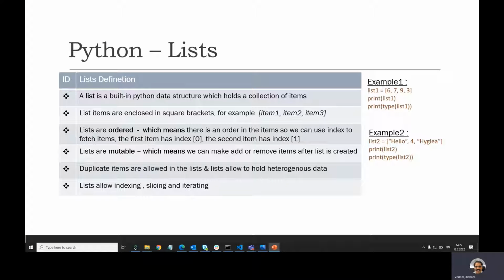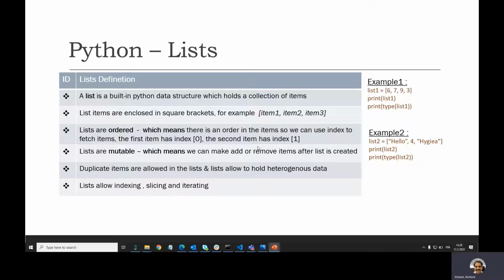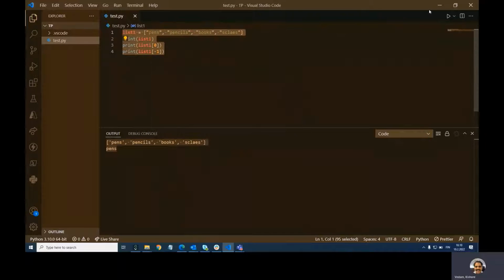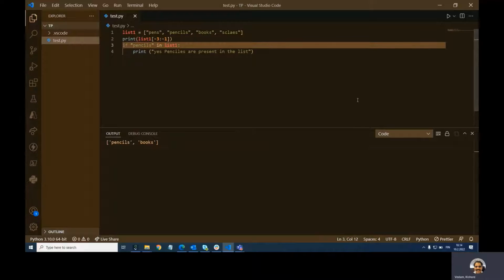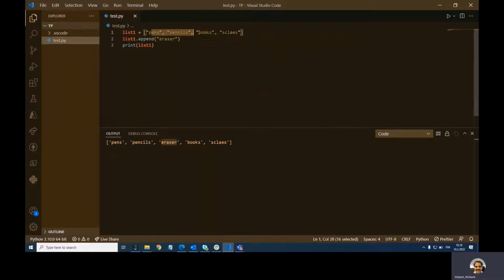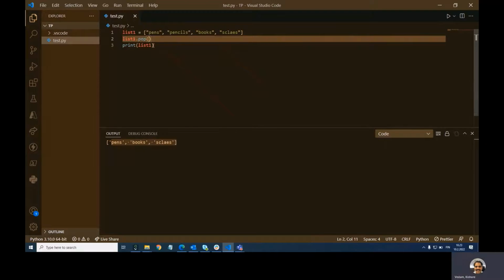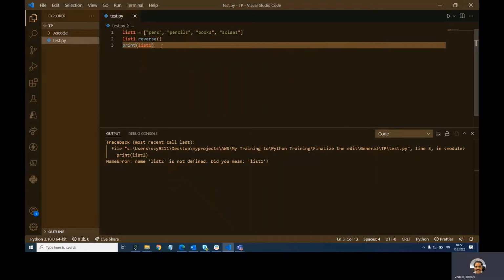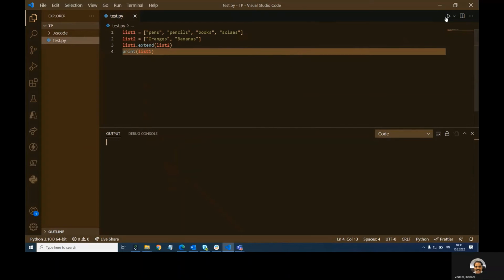Session6.1 : Python - Data structures (lists, tuple, sets, dictionary) in 10 minutes with practical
In this session you will learn how Lists are assigned to a variable and different methods with practical